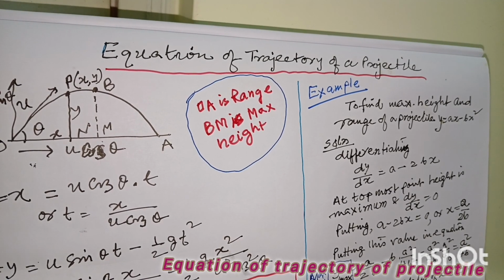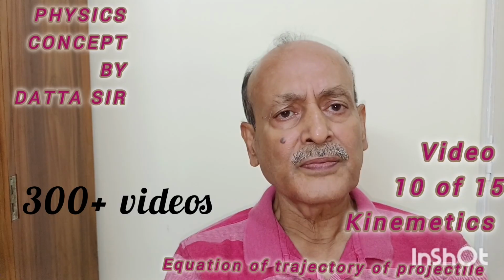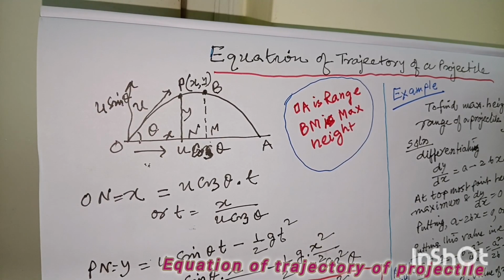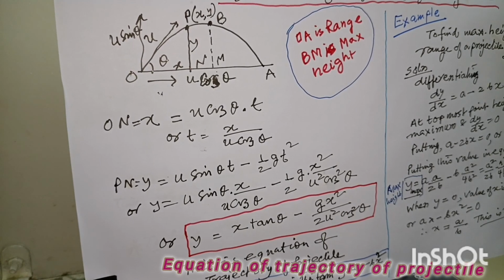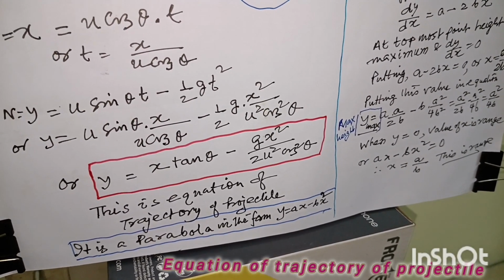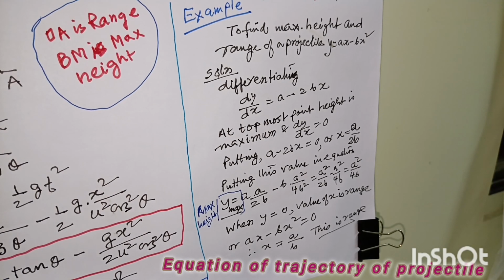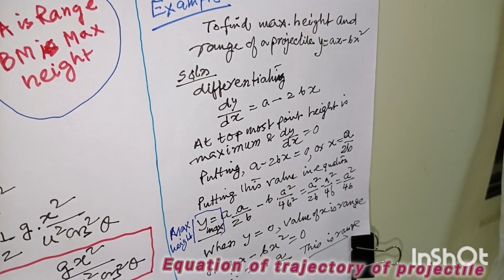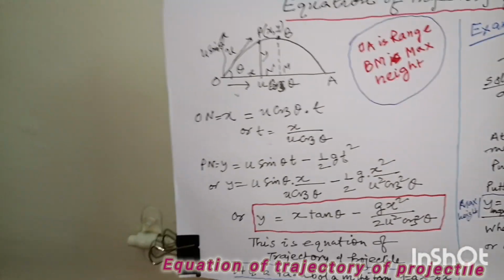KINEMATICS - Equation of trajectory of a projectile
KINEMATICS FOR CLASS XI,
EQUATION OF TRAJECTORY OF PROJECTILE,
EDUCATION PLUS BY DATTA SIR,